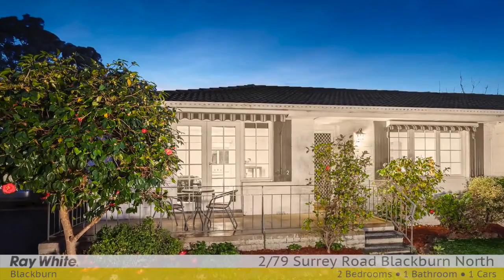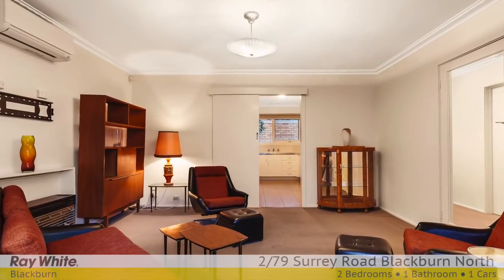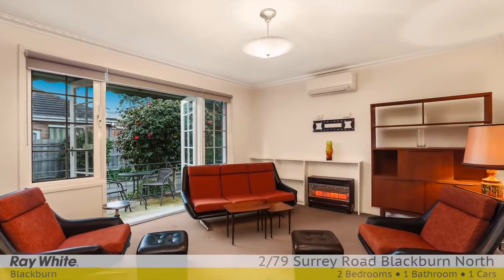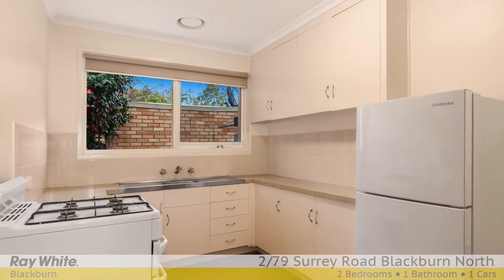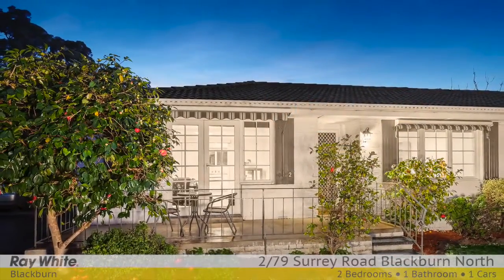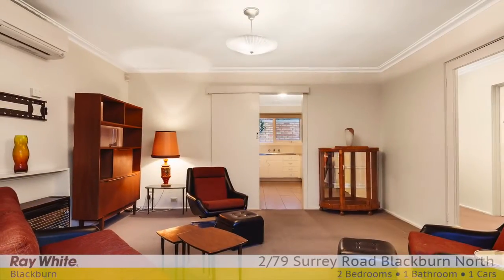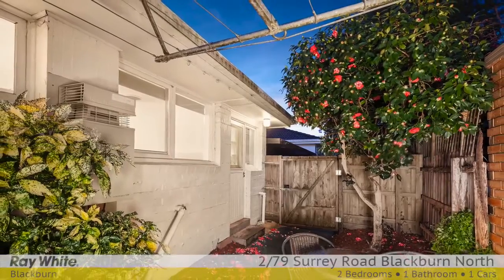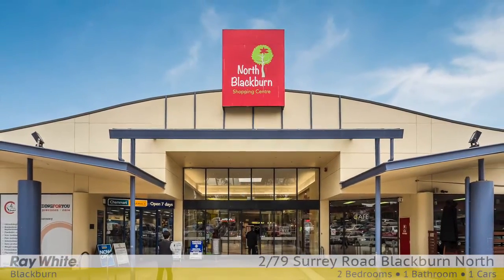2/79 Surrey Road, Blackburn North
Nestled into its attractive surrounds and set well back from the road, this superb villa unit presents you with a perfect low maintenance lifestyle in a great neighbourhood. Enjoy the fresh, contemporary feel as you step inside, with a north facing lounge room to your left, extending outside through French doors to a lovely sunny patio, the perfect place to enjoy a morning cup of coffee or weekend brunch.

Two exceptionally spacious bedrooms, both with built in robes share the updated family bathroom, boasting gleaming porcelain tiles, modern vanity and a separate toilet. Well presented, the kitchen and meals area features gas cooking, adjacent to a good size laundry which provides plenty of room for added storage requirements, leading outdoors to a private courtyard and entertainment area.

Comfortable and convenient, this single level home is a fantastic investment opportunity, an ideal choice for downsizers or first home buyers looking to move into the property market.

Highlights include gas heating, split system air conditioning, security doors, outdoor blinds, garden shed and a single carport. Well positioned, bus stops are virtually on your doorstep, it’s a short stroll to Cootamundra Walk, Blackburn High, Primary School and North Blackburn shopping centre. It’s short drive to the station and Blackburn Village, Forest Hill Chase, Westfield Doncaster, Box Hill Central and the Eastern Freeway.